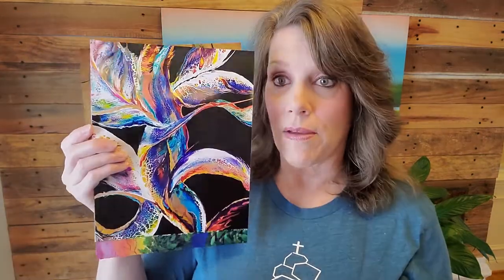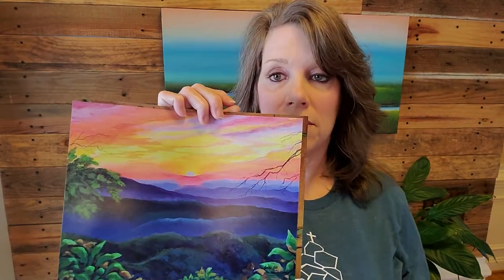(665) INTRO TO GERBER DAISY TUTORIAL With New Pricing And Prints To 1st 3 People Who Sign Up! 040121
I will be adding online tutorial ECourses once a month.  Drop by and take a look at the classes I offer!

🌼Try AMAZON MUSIC 1 month free and then $7.99/mo for all your favorite steams, songs, podcasts!  No obligation to continue subscription. But, come give it a try!

🌼FUNSHINE COLOR SHOP ETSY